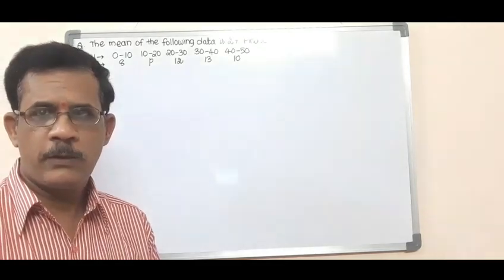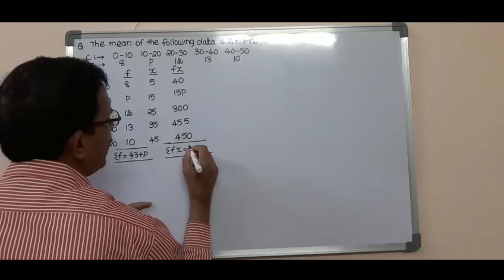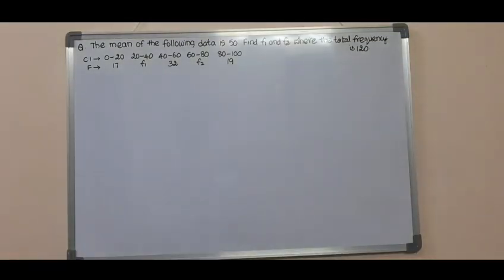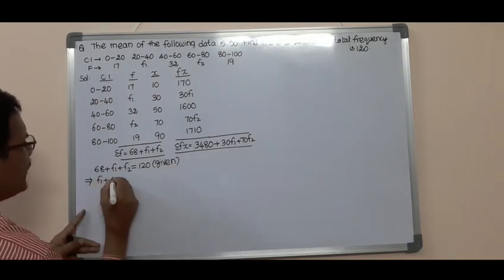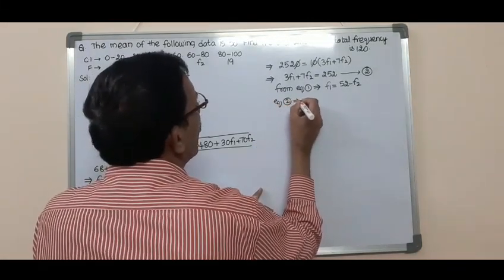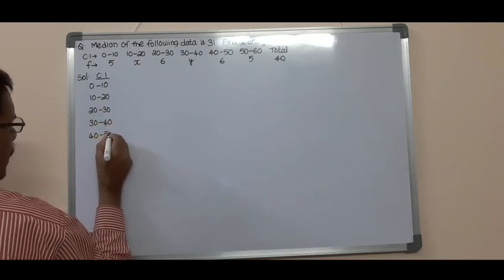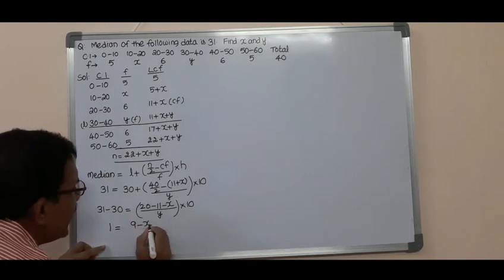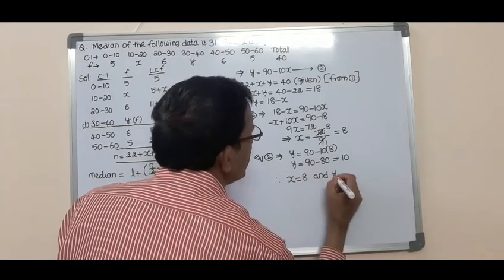PROBLEMS ON MEAN AND MEDIAN (WITH VARIABLES)|K.VENKATESWARLU